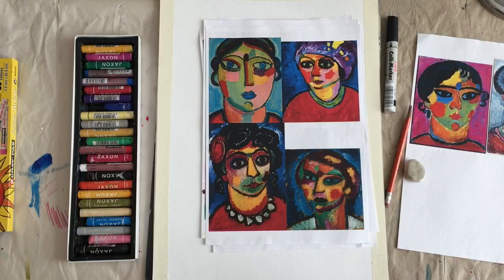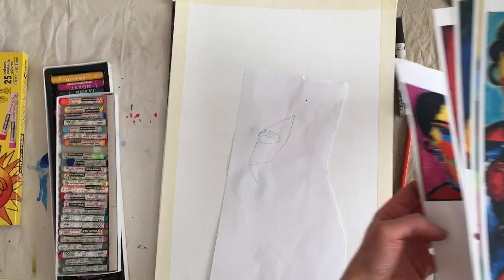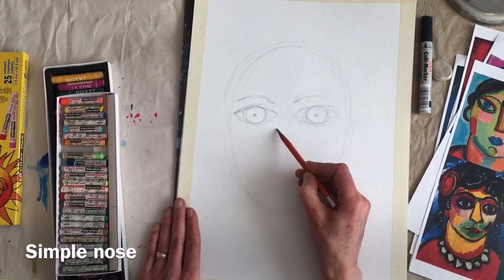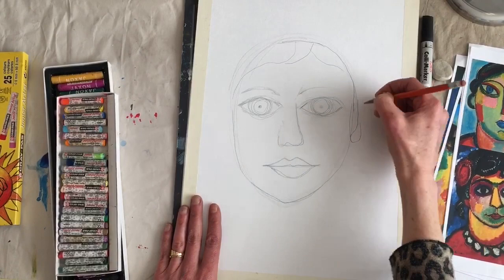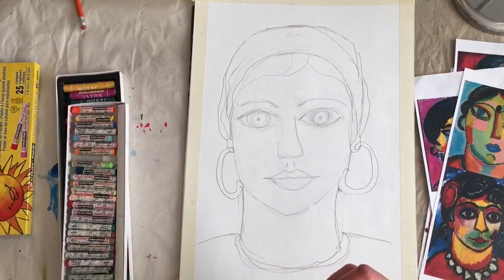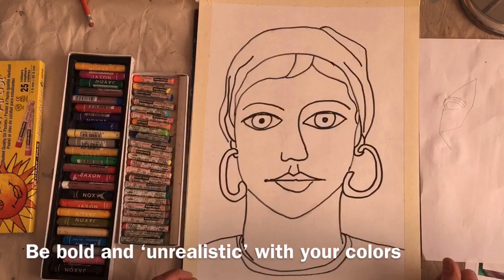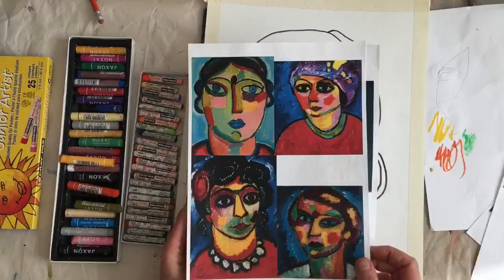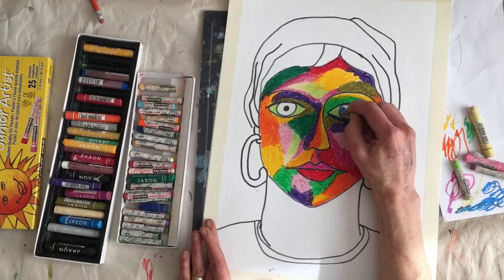Jawlensky Portrait Drawing Tutorial in Oil Pastel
Learn how to draw a self-portrait in the style of Alexej Jawlensky using simple oil pastels. Great for all ages.